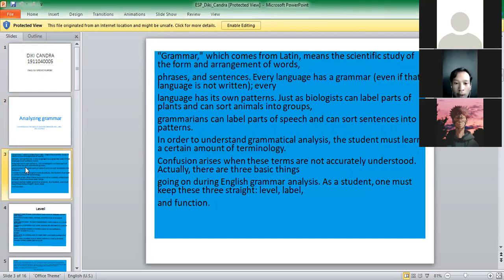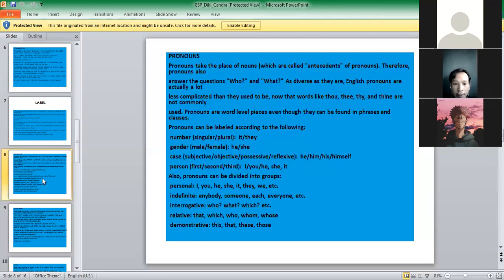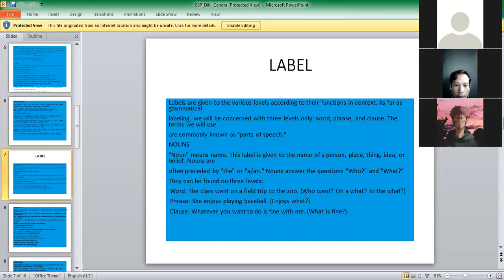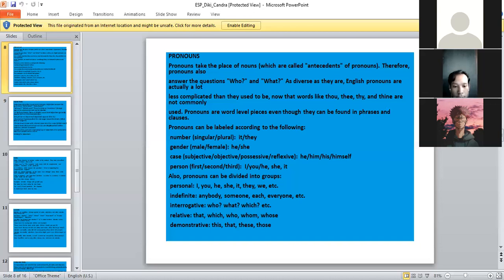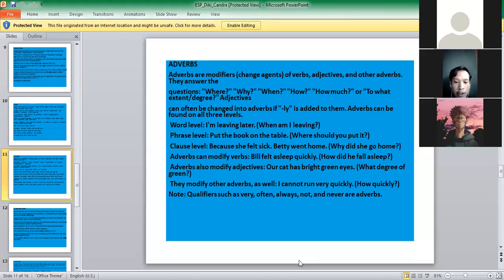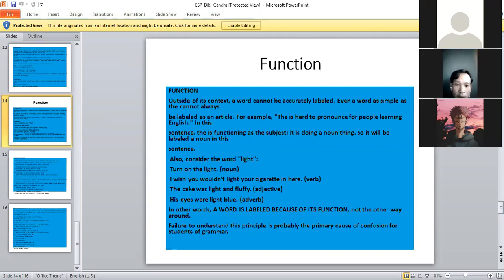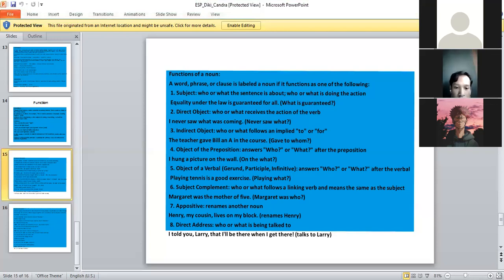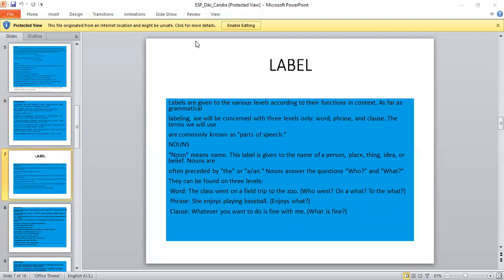FINAL TEST DIKI CANDRA 1911040005